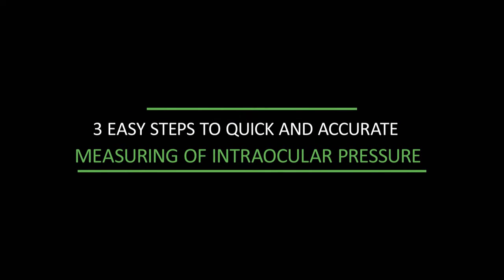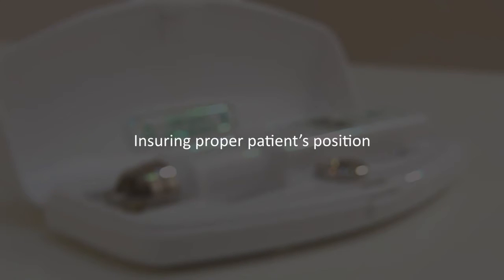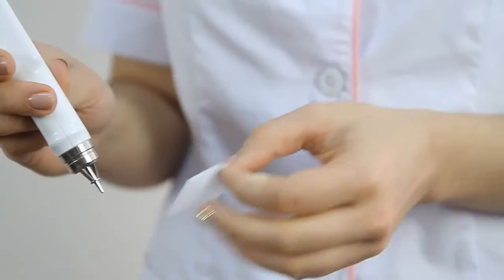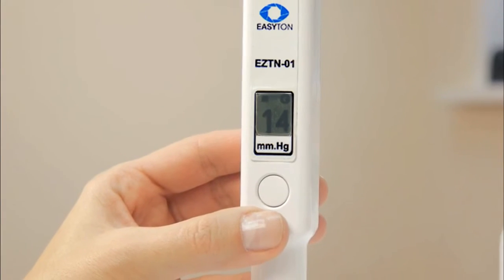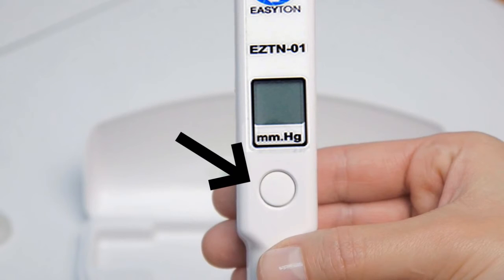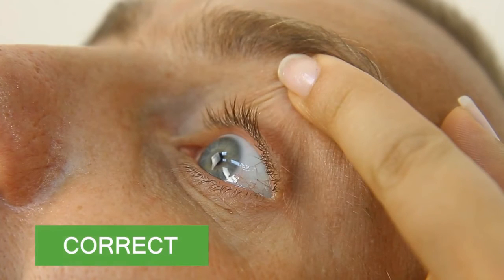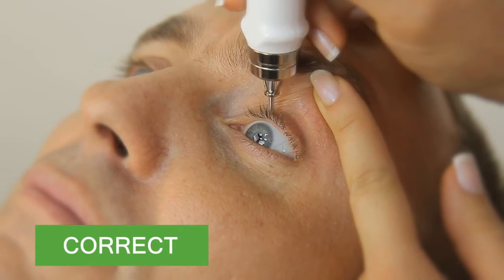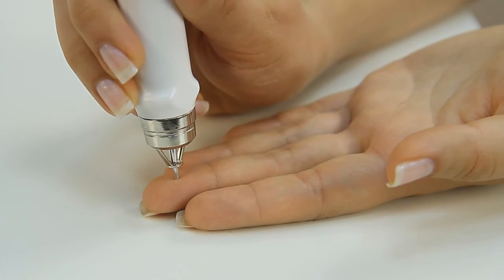TONÔMETRO EASYTON - PORTÁTIL, PRÁTICO, PRECISO, CONFIÁVEL E INDOLOR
O tonômetro Easyton permite medir a pressão intra-ocular sem contacto com a córnea ocular, sem risco de infecção, sem anestesia.